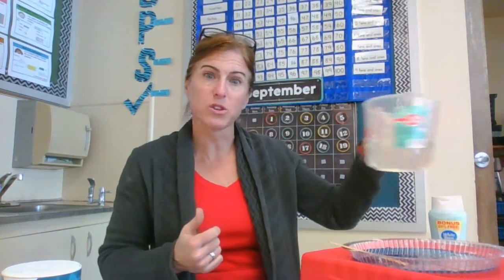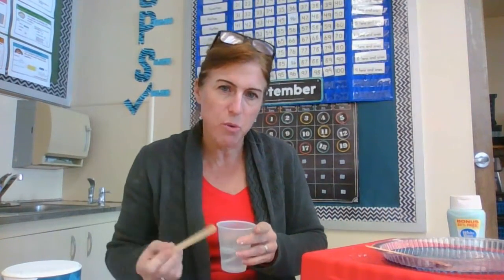Liquids in Water Investigation